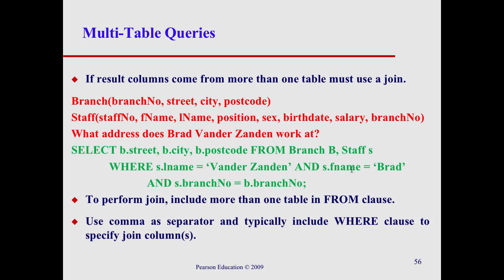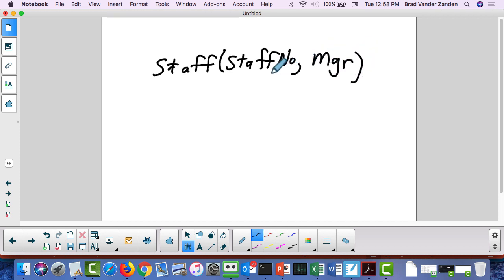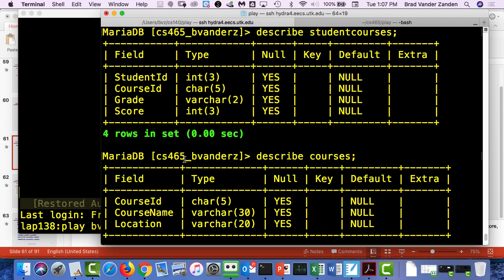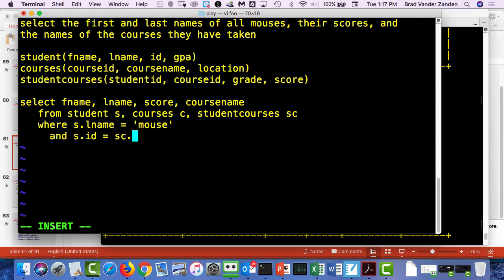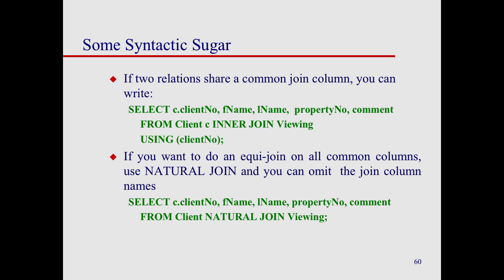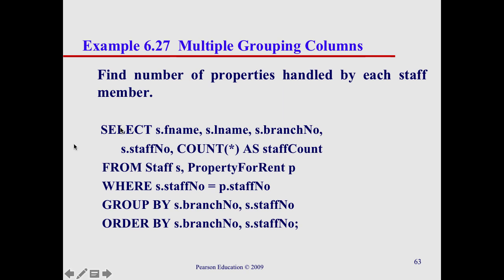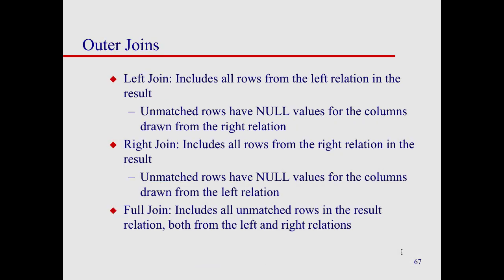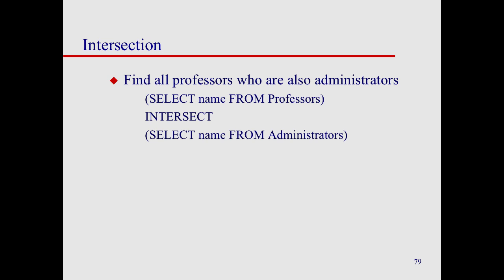CS465 Lecture 4: SQL Joins and Set Operations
Table of Contents:

00:35 - Joins
00:38 - Multi-Table Queries
05:34 - Example 6.24  Simple Join (also called Inner Join)
05:52 - Example 6.24  Simple Join
07:51 - Example 6.24  Simple Join
07:54 - Some Syntactic Sugar
13:08 - Some Syntactic Sugar
14:35 - Example 6.26  Three Table Join
14:57 - Example 6.26  Three Table Join
15:15 - Example 6.26  Three Table Join
36:48 - Some Syntactic Sugar
41:39 - Computing a Join
47:38 - Example 6.27  Multiple Grouping Columns
52:04 - Computing a Join
55:02 - Example 6.27  Multiple Grouping Columns
55:03 - Computing a Join
55:04 - Outer Joins
57:36 - Outer Joins
57:37 - Outer Joins
59:38 - Example 6.28  Left Outer Join
01:04:14 - Example 6.28  Left Outer Join
01:04:16 - Example 6.29  Right Outer Join
01:04:19 - Example 6.29  Right Outer Join
01:04:20 - Example 6.30  Full Outer Join
01:04:35 - Example 6.30  Full Outer Join
01:04:35 - End of Joins
01:04:41 - Combining Result Tables
01:05:13 - Union-compatibility
01:06:03 - Sample Scenario
01:06:22 - Union
01:07:01 - Intersection
01:07:18 - Set Difference
01:07:38 - Modification Statements